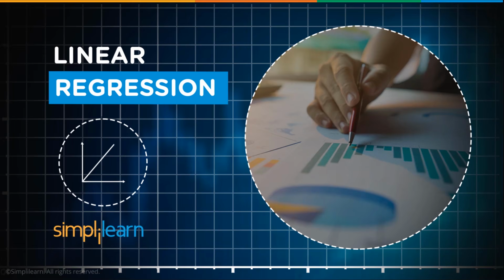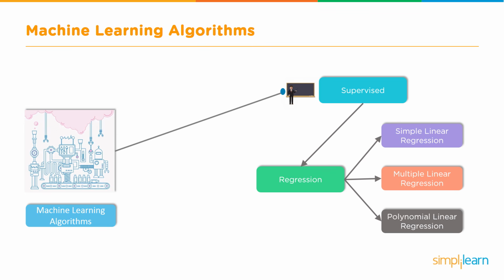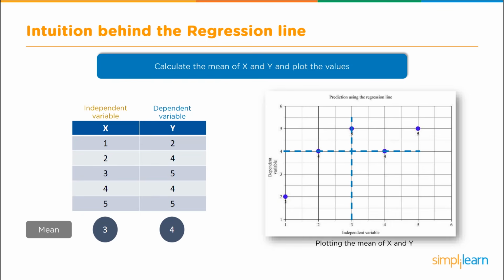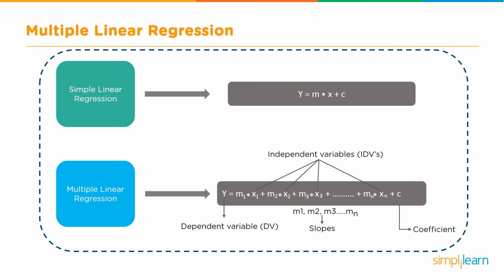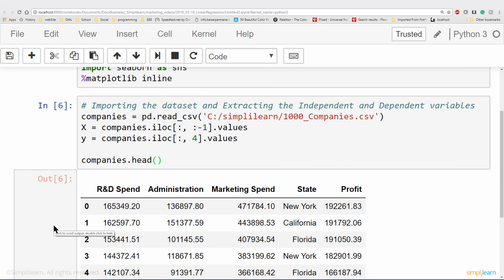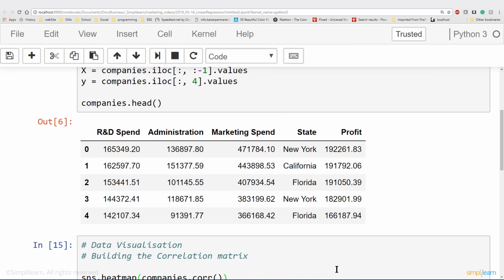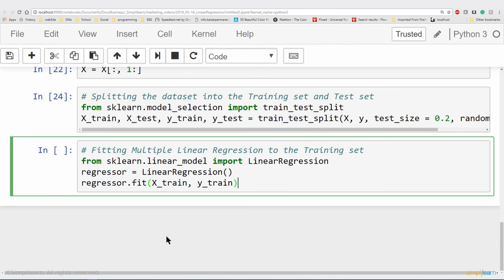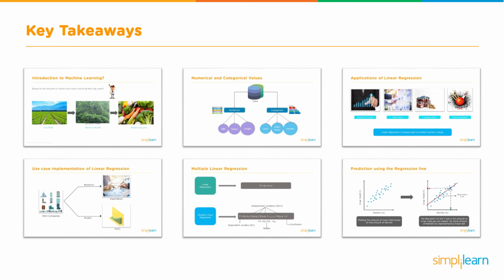Linear Regression Analysis | Linear Regression in Python | Machine Learning Algorithms | Simplilearn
🔥IIT Kanpur - Professional Certificate Course in Generative AI and Machine Learning
🔥IITM Pravartak - Professional Certificate in Generative AI Machine Learning and Intelligent Control Systems
🔥IIT BHU - Post Graduate Certificate Program in Artificial Intelligence & Machine Learning

This Linear Regression Analysis video will help you understand the basics of linear regression algorithm. You will learn how Simple Linear Regression works with solved examples, look at the applications of Linear Regression and Multiple Linear Regression model. In the end, we will implement a use case on profit estimation of companies using Linear Regression in Python.

Below topics are covered in this Linear Regression Analysis Tutorial:
1. Introduction to Machine Learning
2. Machine Learning Algorithms
3. Applications of Linear Regression
4. Understanding Linear Regression
5. Multiple Linear Regression
6. Usecase - Profit estimation of companies

What is Linear Regression Analysis?
Machine Learning is an application of Artificial Intelligence (AI) that provides systems with the ability to automatically learn and improve from experience without being explicitly programmed. Linear regression is a statistical model used to predict the relationship between independent and dependent variables by examining two factors:
Which variables, in particular, are significant predictors of the outcome variable?
How significant is the regression line in terms of making predictions with the highest possible accuracy?

To gain in-depth knowledge of Machine Learning, check our Machine Learning certification training course

Skills Covered
✅ Generative AI
✅ Prompt Engineering
✅ ChatGPT
✅ Exploratory Data Analysis
✅ Descriptive Statistics
✅ Inferential Statistics
✅ Explainable AI
✅ Conversational AI
✅ Ensemble Learning
✅ Data Visualization
✅ Database Management